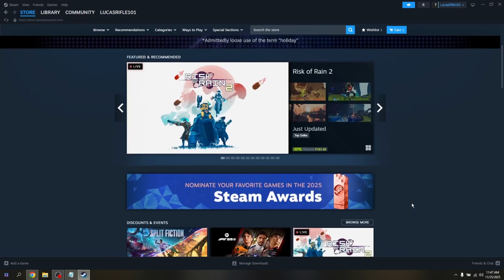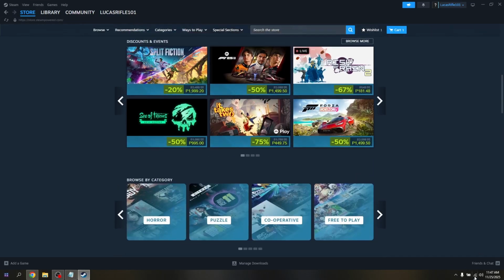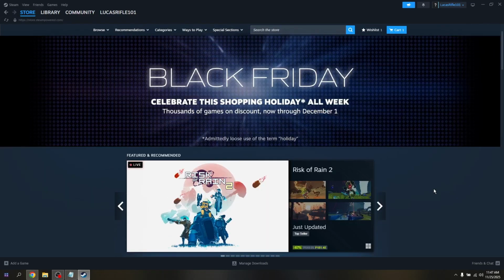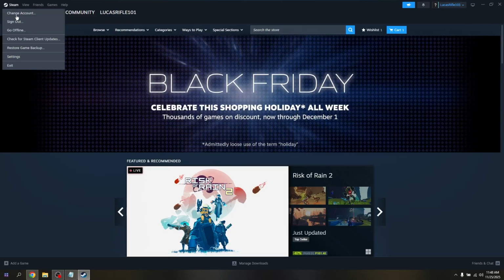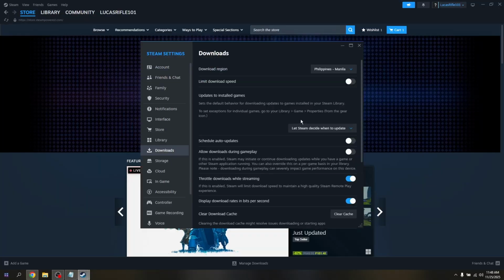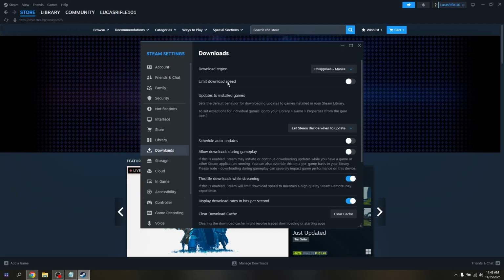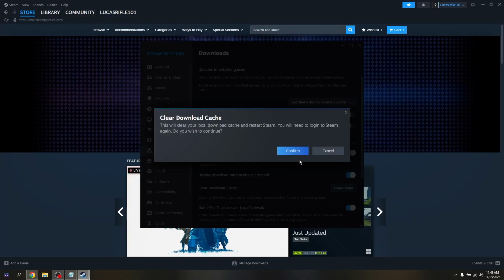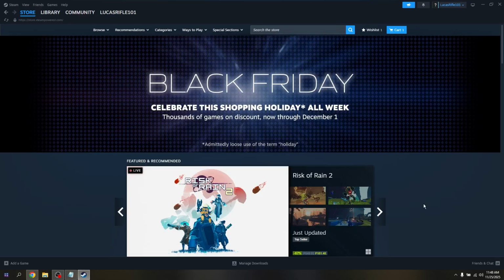HOW TO FIX STEAM DOWNLOAD SPEED DROPS TO 0 (EASY FIX) 2026!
In this video, I am going to show you how to fix Steam download speed drops to 0. I will walk you through changing download region, clearing cache, and checking network settings. These steps will help you stop slow Steam downloads and improve download speed. Follow the guide to fix Steam download speed dropping to zero.